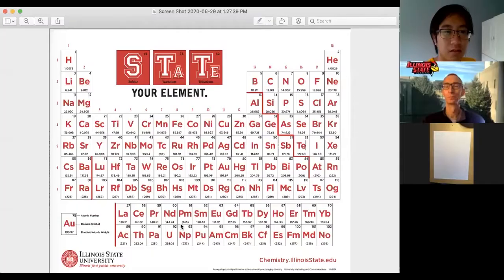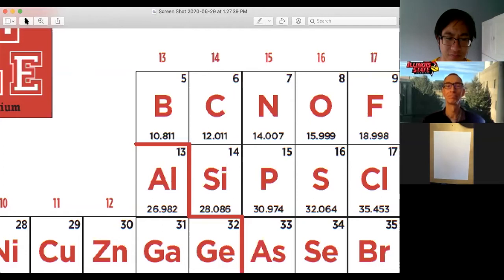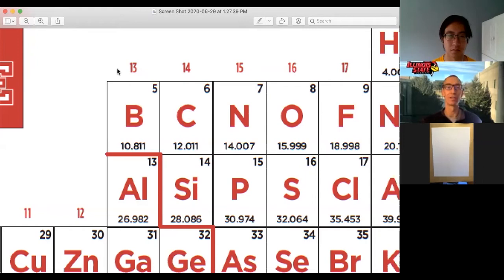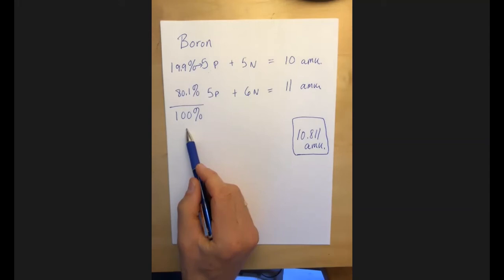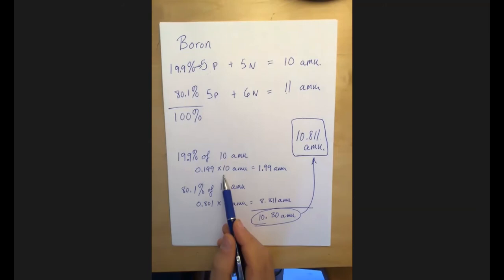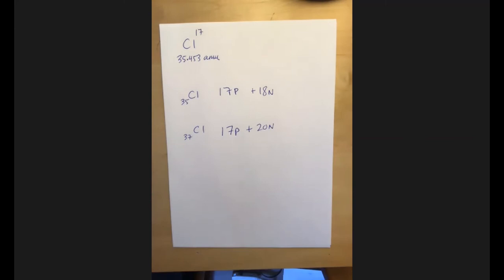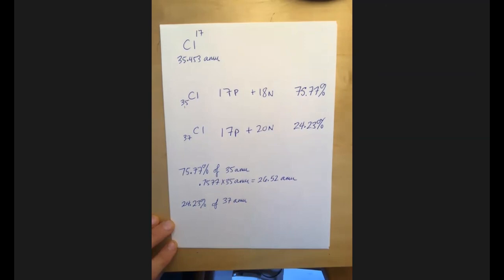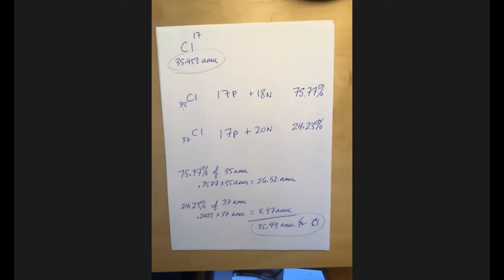ISU Chem 140 Mass Number and Isotopes